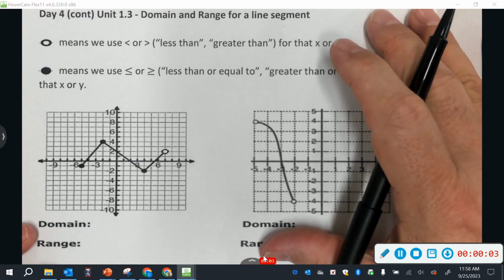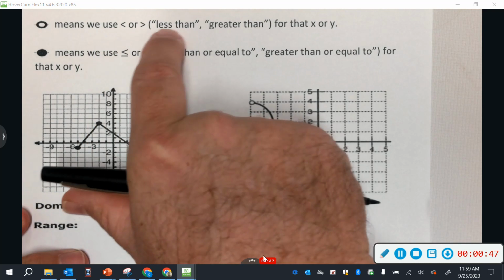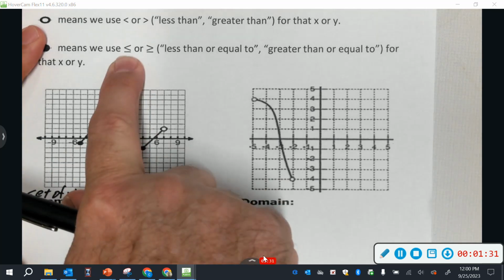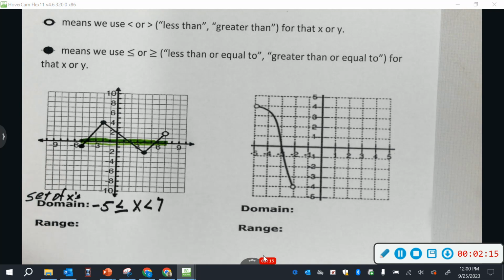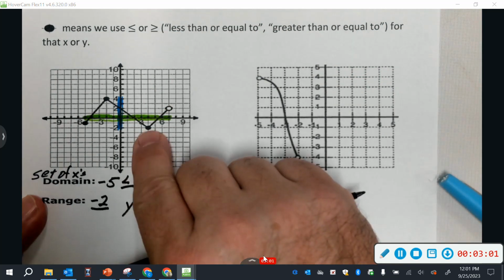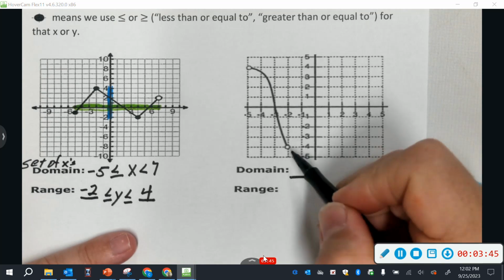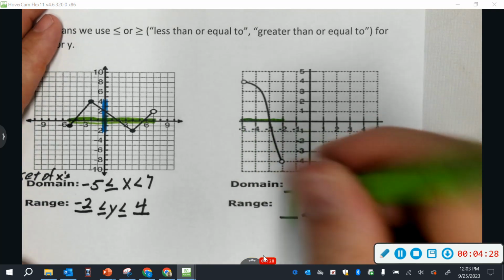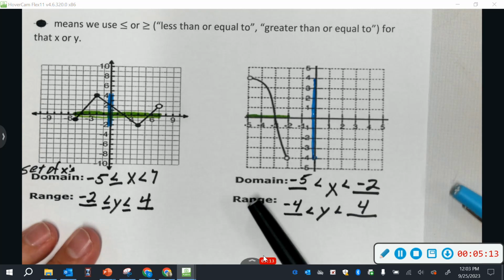Domain and Range For a Line Segment